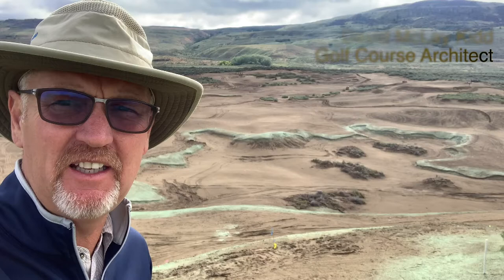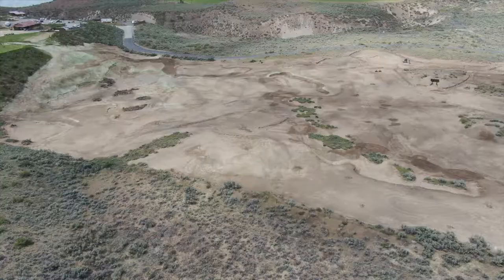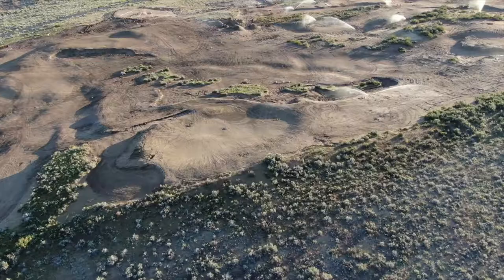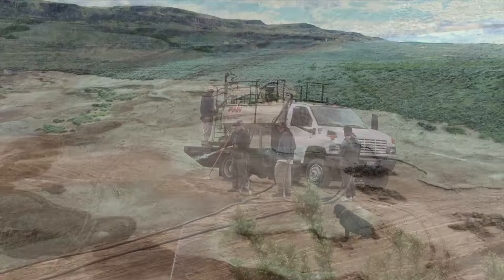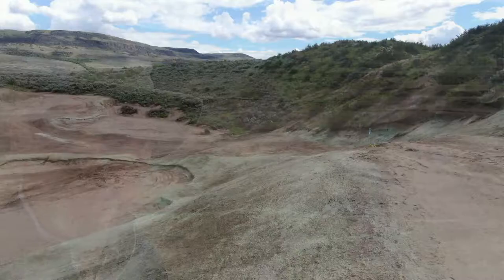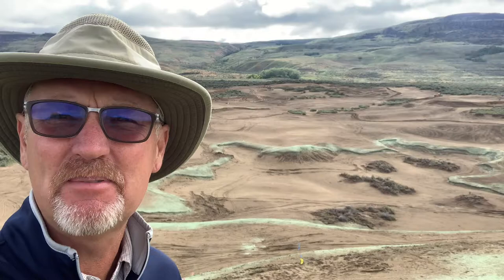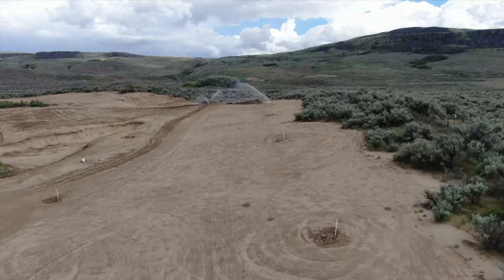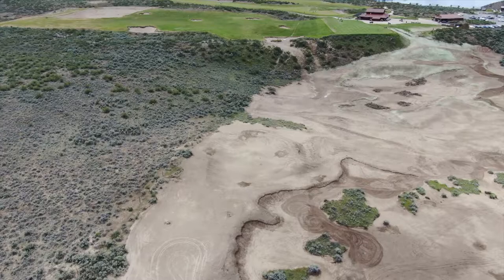Quicksands Short Course Preview With Golf Course Architect David McLay Kidd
Learn more about the new Quicksands Short Course coming to OB Sports-managed Gamble Sands!